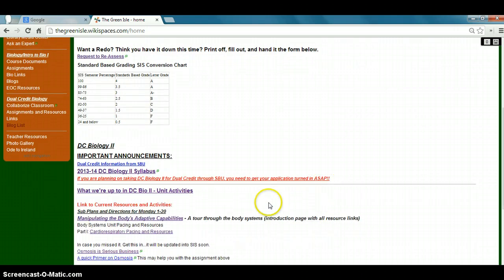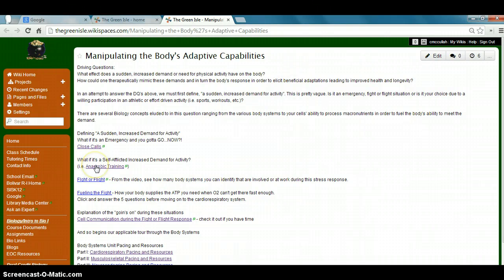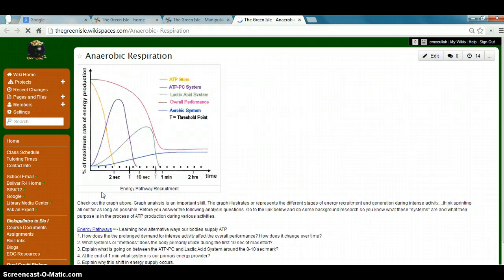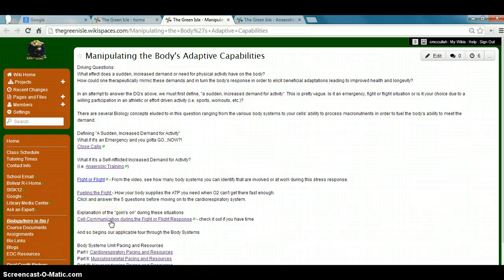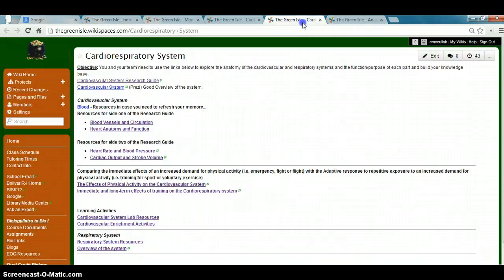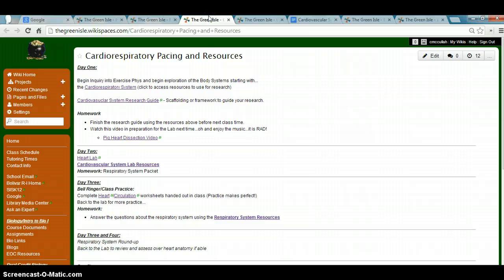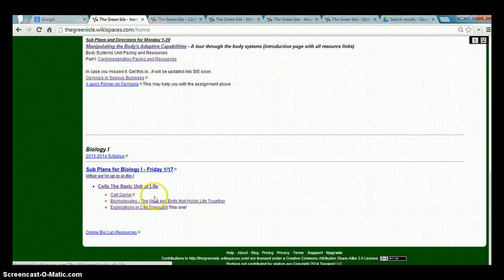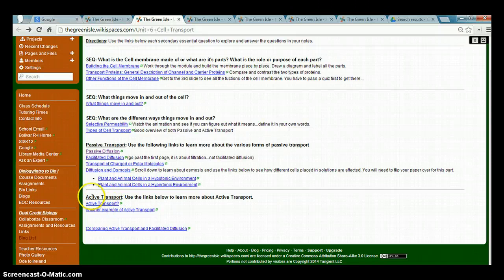Sub Plans for 1-20-14